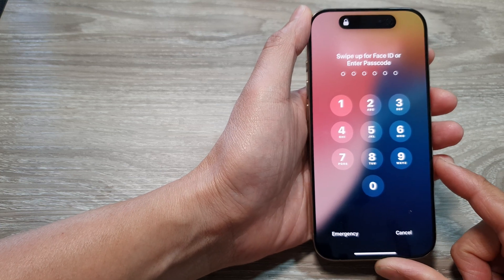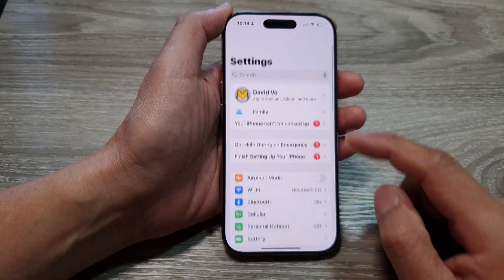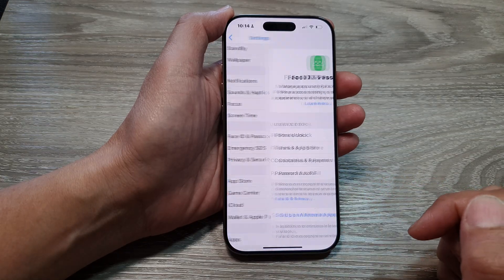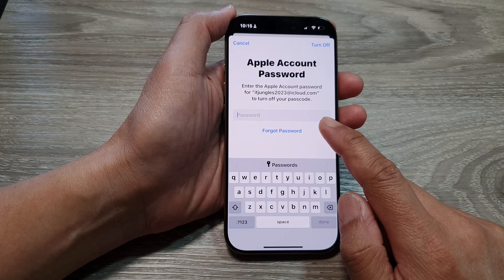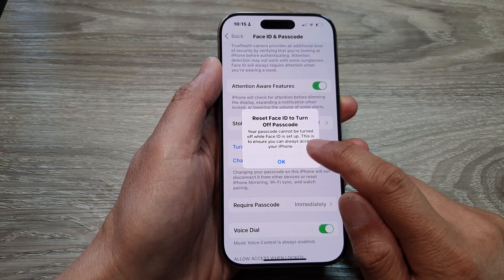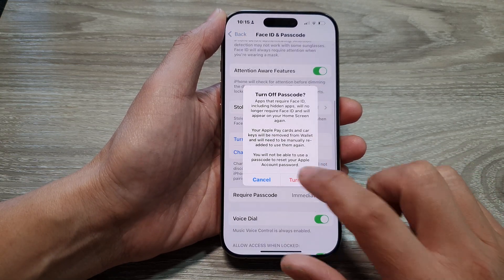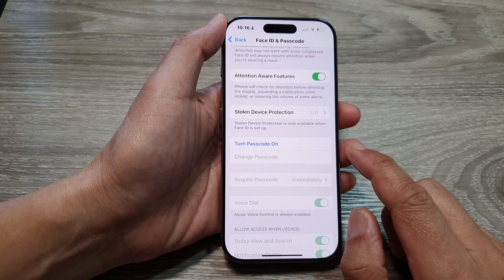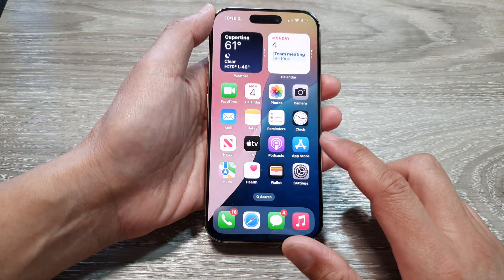iPhone 16/16 Pro Max: How to Turn Off Passcode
In this video, I will show you how to turn off the passcode on your iPhone 16 and iPhone 16 Pro Max. If you no longer want to use a passcode for unlocking your device, I’ll guide you through the steps to disable it. This will make unlocking your iPhone faster but may reduce your device’s security.